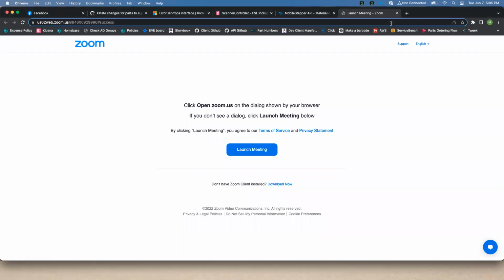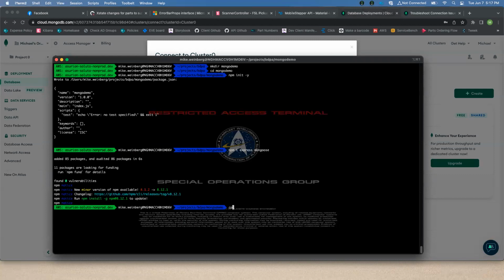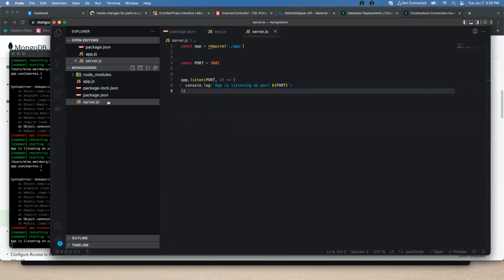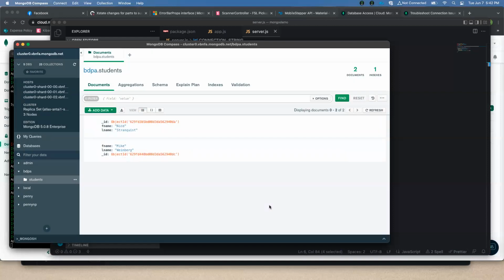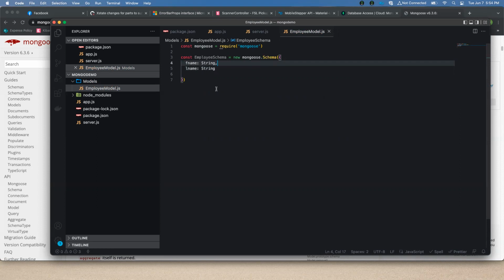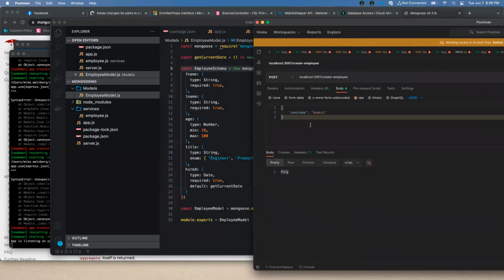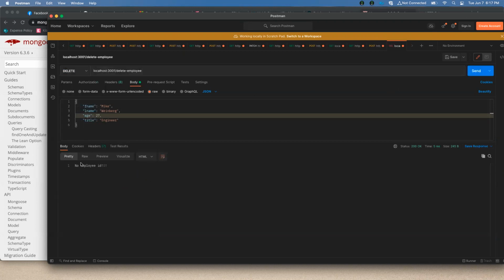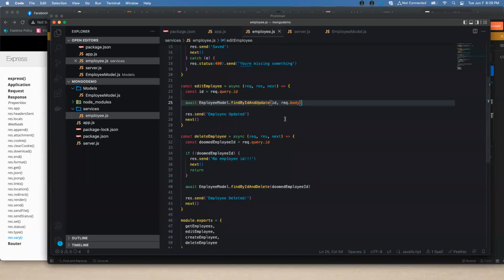Advanced 2022 Week 8